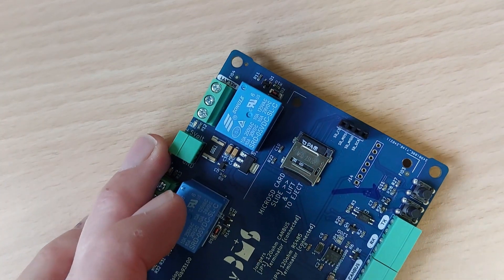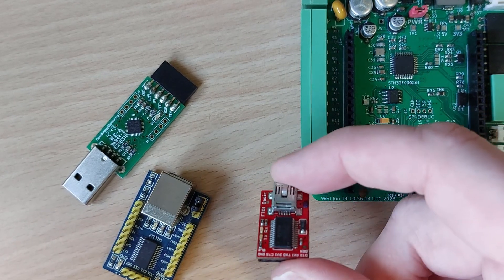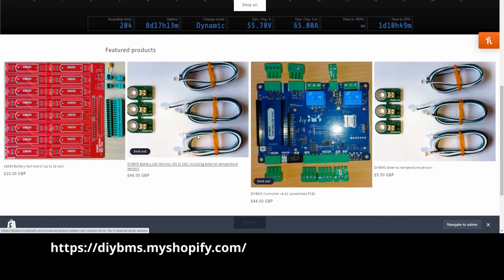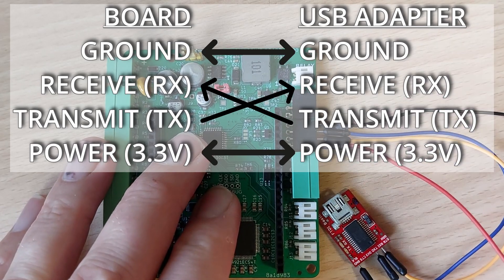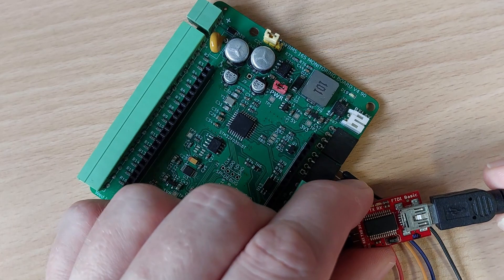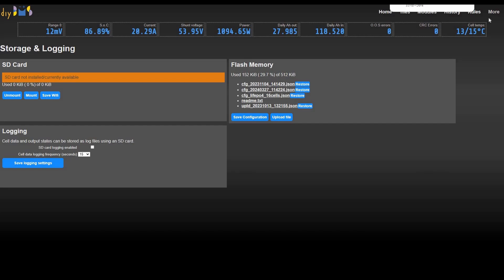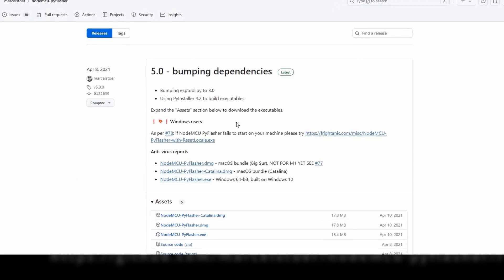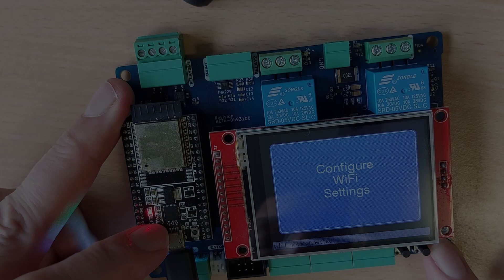Programming V4.90 module and ESP32 controller